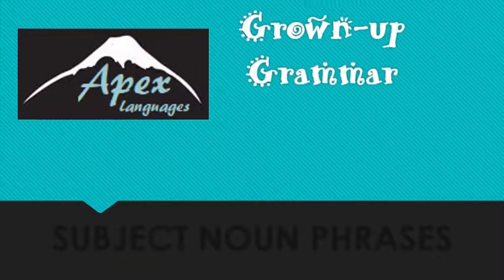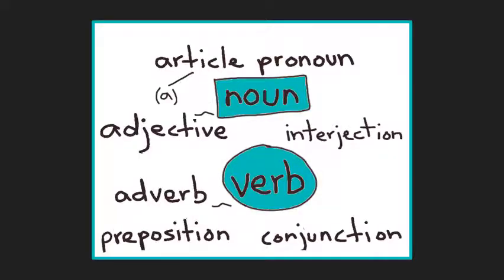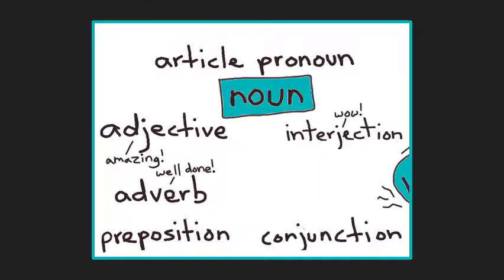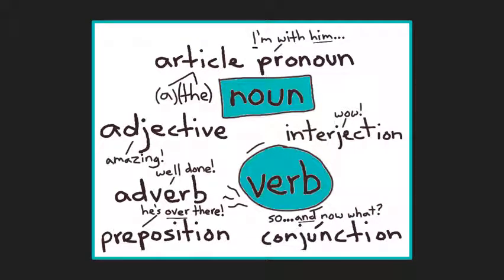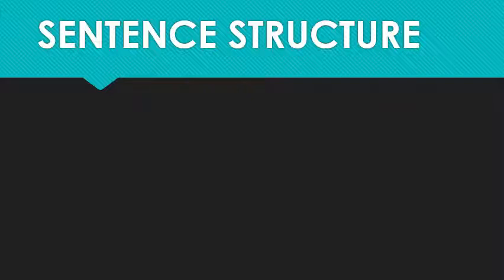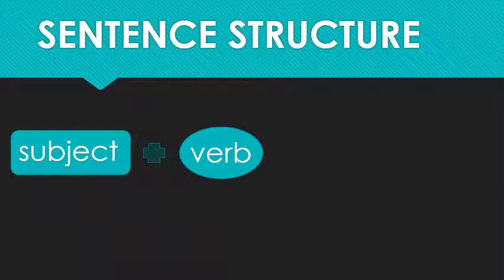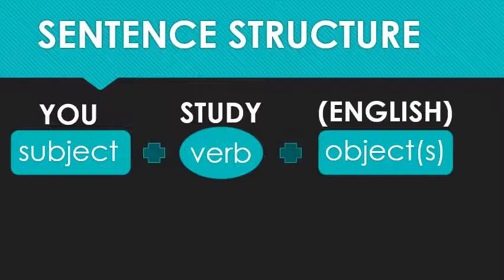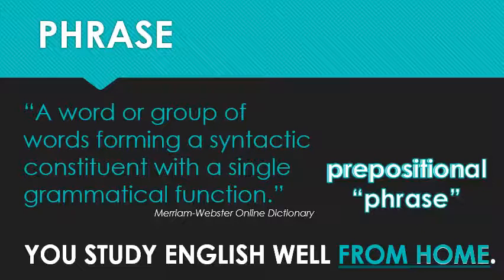Grown-Up Grammar Feb. 12, 2020: Subject Noun Phrases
In today's video, we define the basic sentence structure of English and discuss what is meant by the term 'phrase', as in noun or prepositional phrases.  In English, each sentence needs a subject, but that can be a lot longer than you'd think.